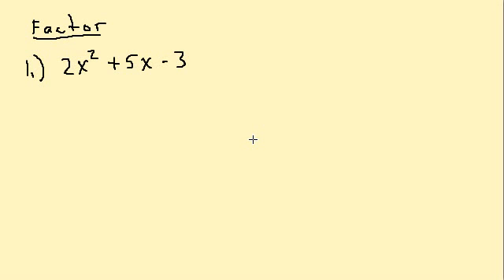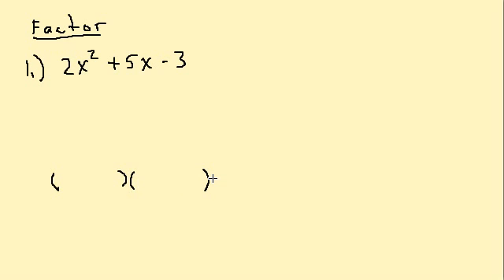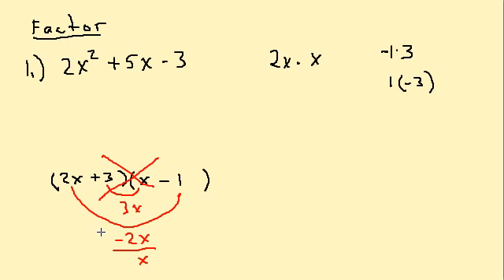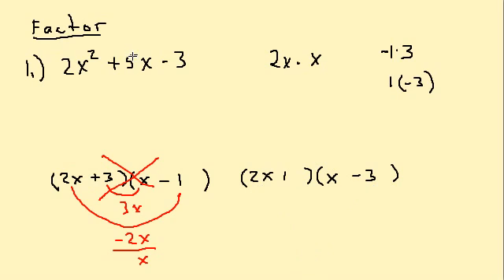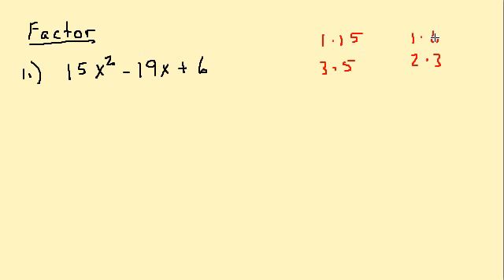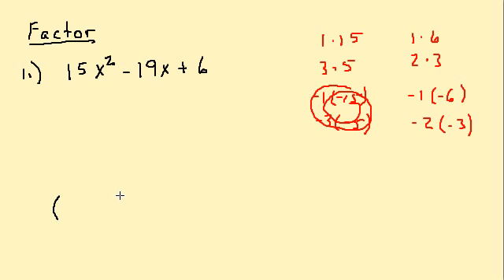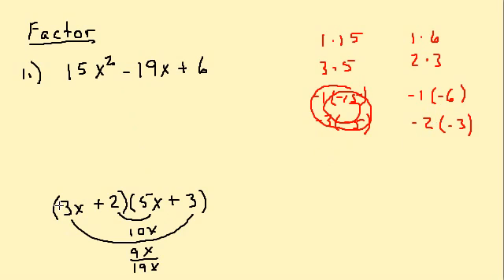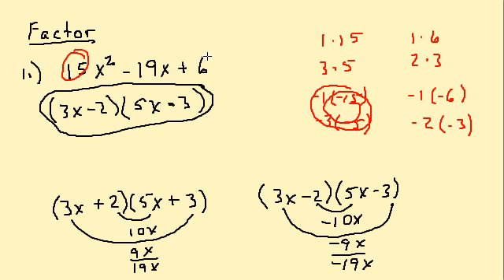Factoring 7 of 8